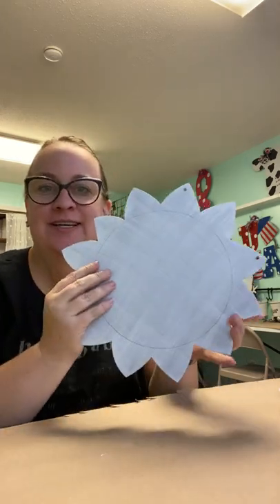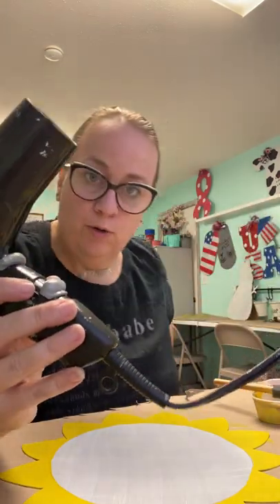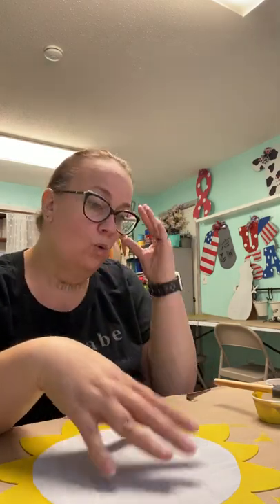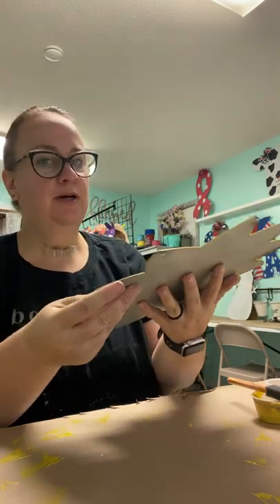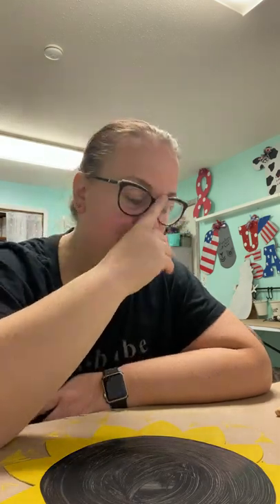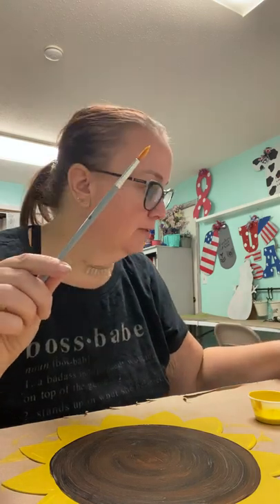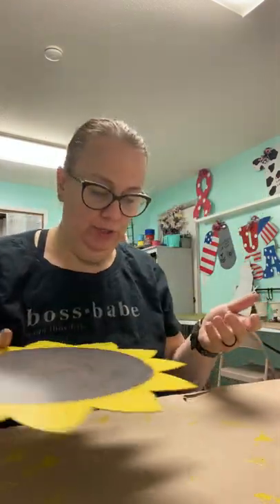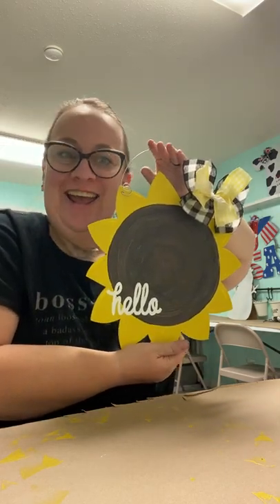Sunflower Shape How-to Video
Create the sunflower shape with Erin from a paint kit!  And say hi to the PTB Mascot - Super Cooper!